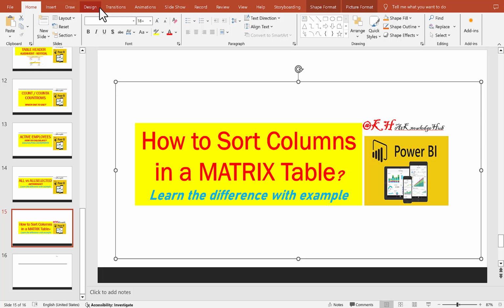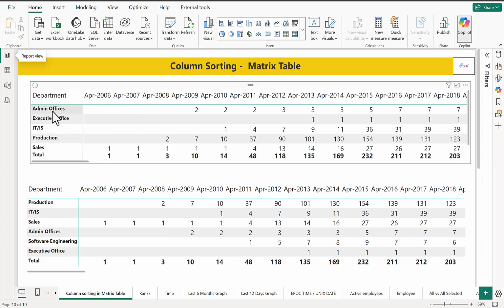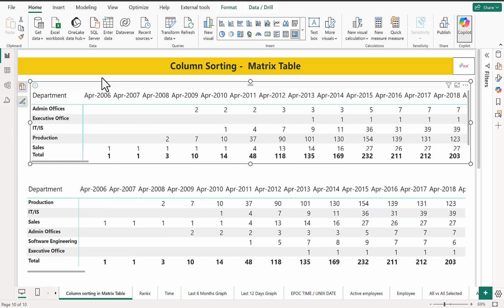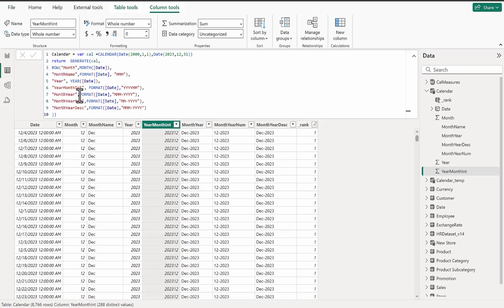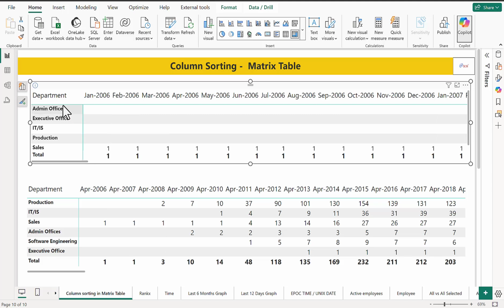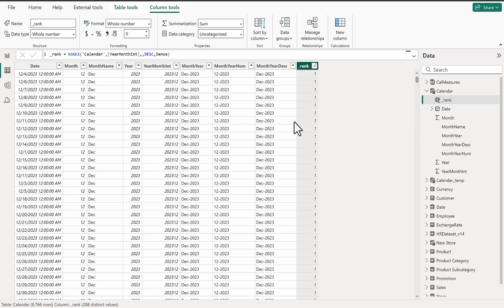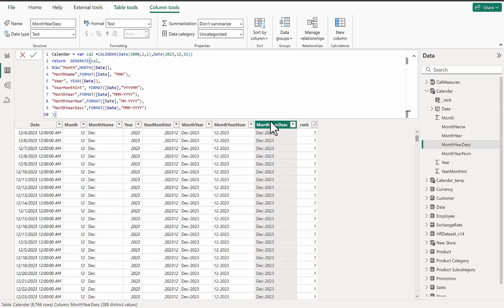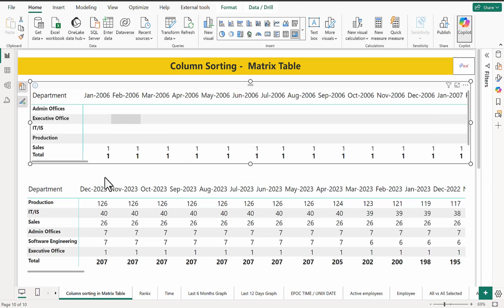How to sort Columns of Matrix Table in Power BI | Lear Power BI | DAX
This Power BI tutorial video will explain how to sort columns of a Matrix Table in Power BI.
I have used the DAX Function - RANKX()- to achieve the objective of this video.